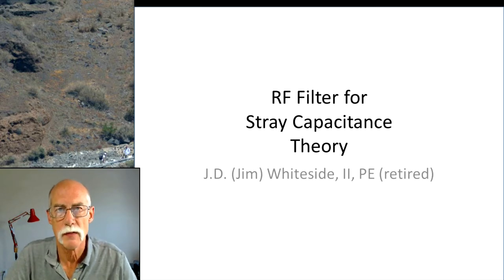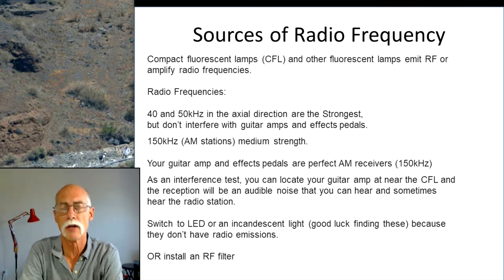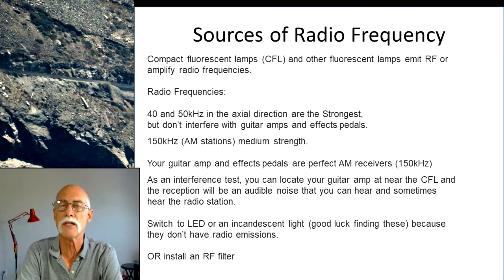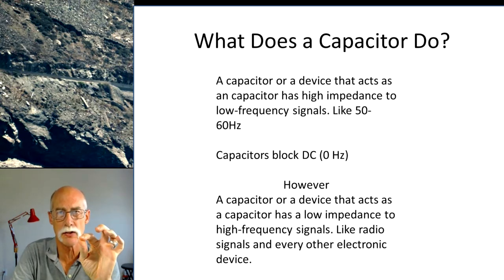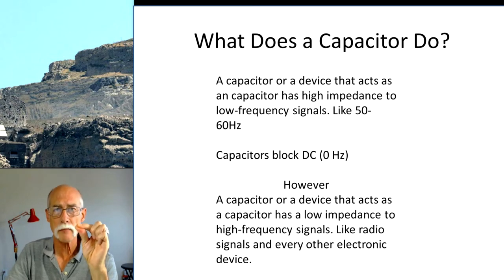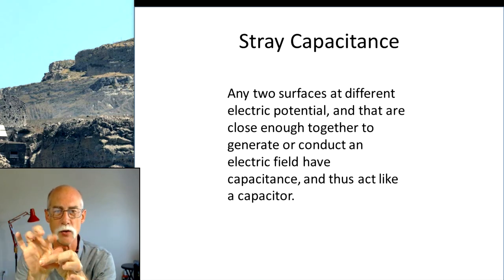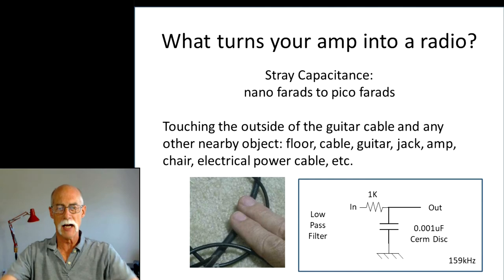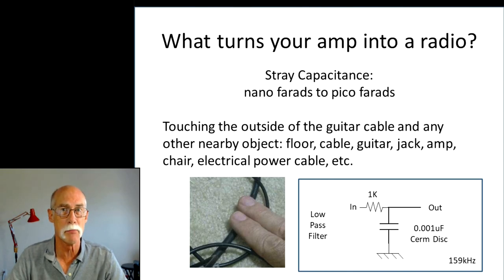RF Filter and Stray Capacitance, Part 1 of 2: Theory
If your amp has a buzz or hum, it may be due to stray capacitance. This video discusses the theory and circuit and the next video is a demonstration.